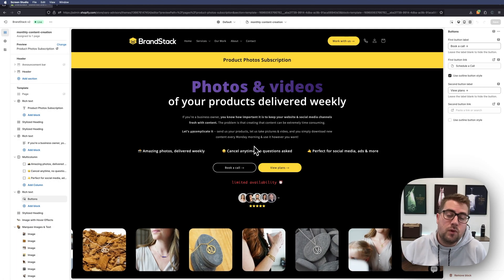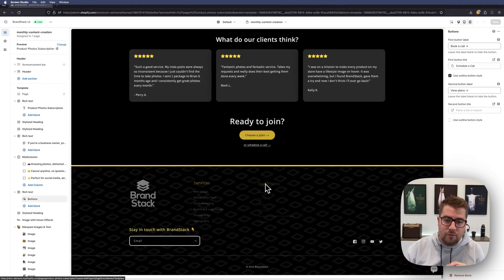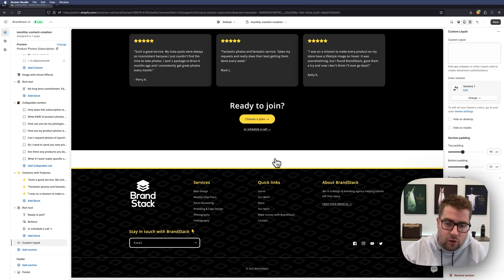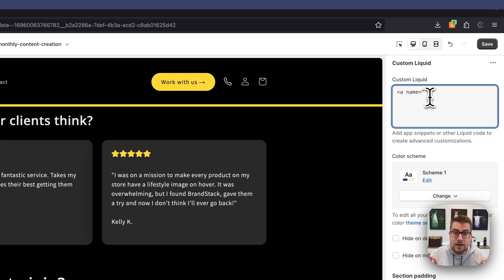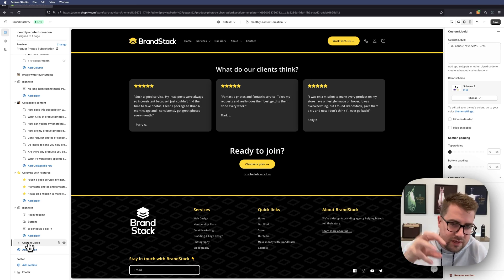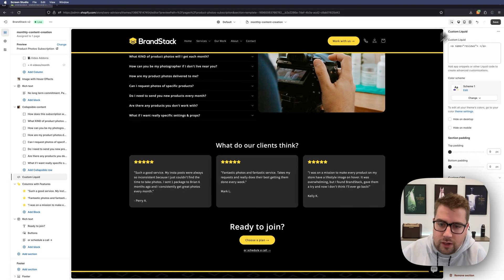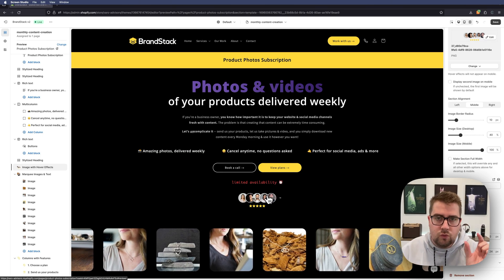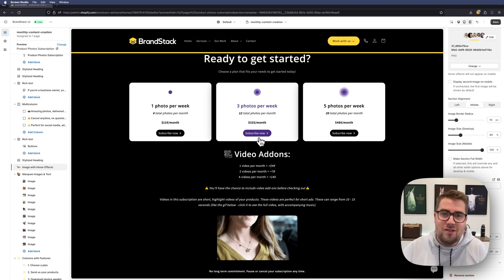How to make buttons jump to a specific section in Shopify 2.0 (without an app)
Quickly & easily make anything clickable jump to a different section of your Shopify store, without and app or any kind of purchase. See our pinned comment for the code you need to put into the "Custom Liquid" section.